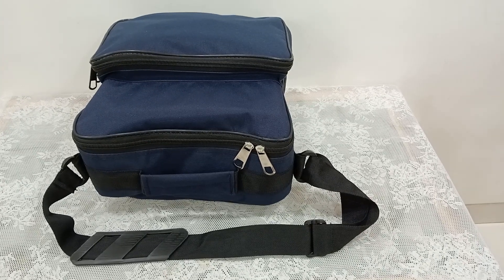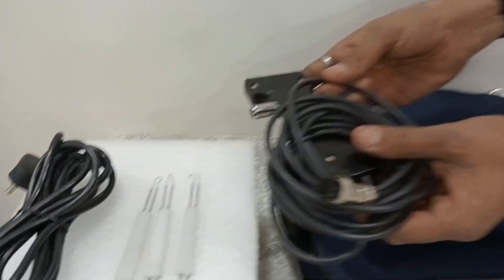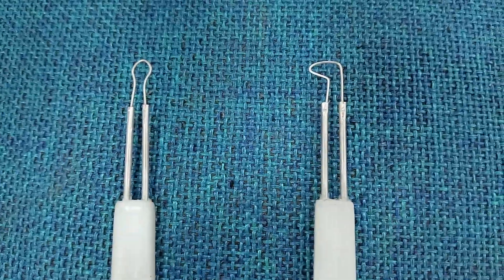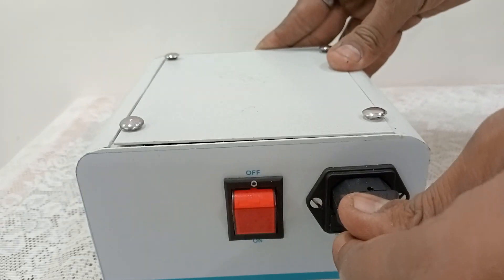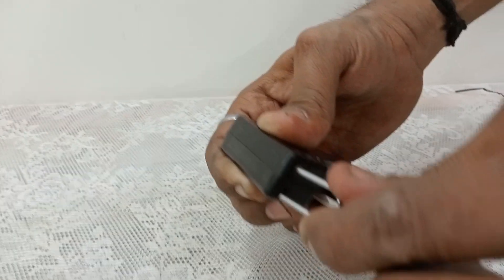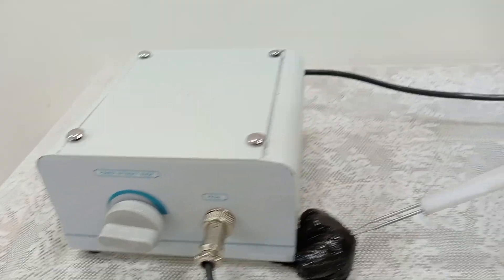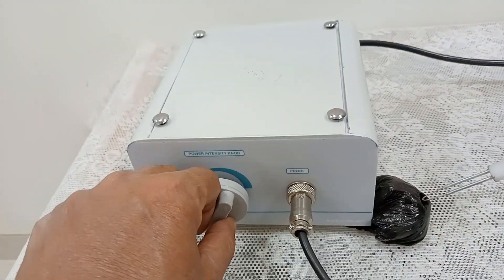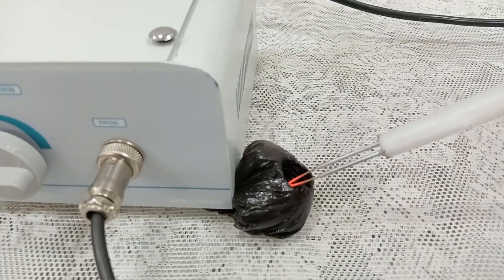cervical cautery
GIRISH SURGICAL WORKS
Vakola Bridge, chatrapati Shivaji maharaj Marg,Shivaji Nagar,Opp. Anjaneya Hotel,Gala No. 2, Santacruz (East), Mumbai – 400 055.Maharashtra (INDIA).